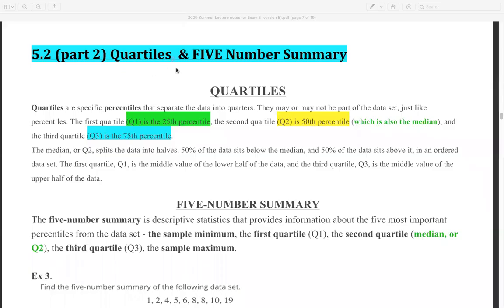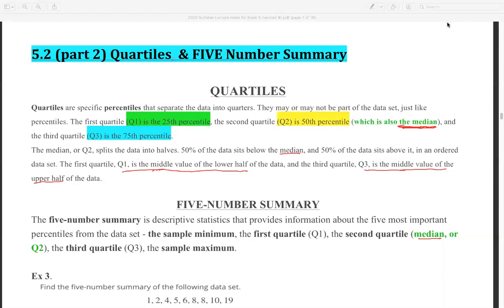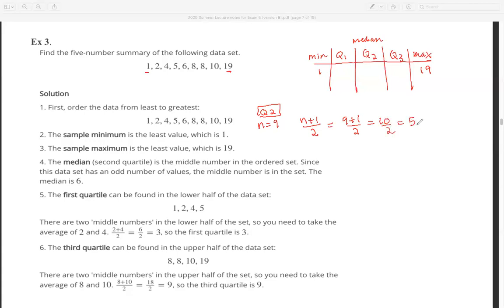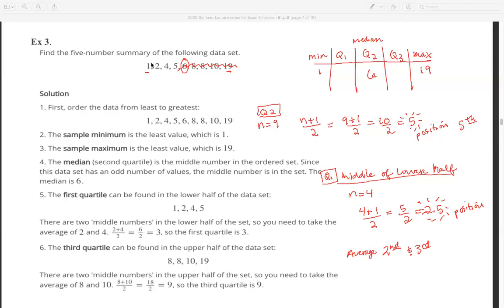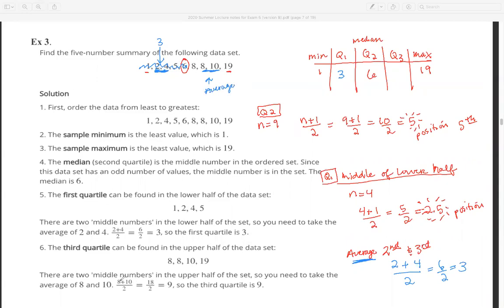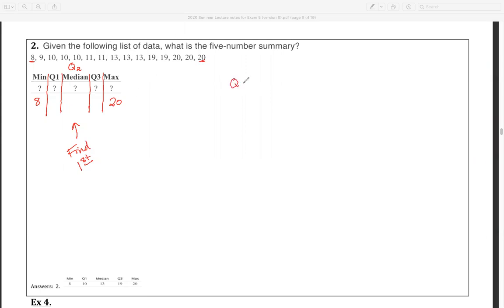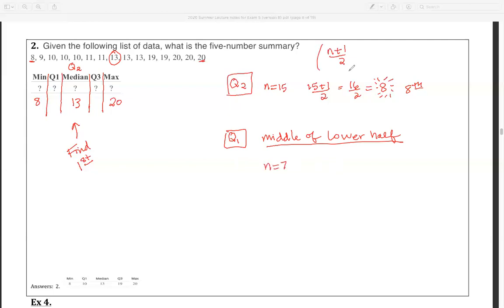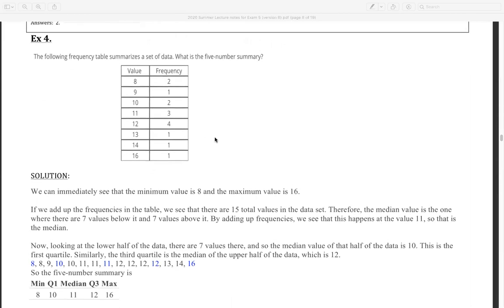PRC AIM Center 5 2 part 2 Quartiles & FIVE Number Summary 11 minutes